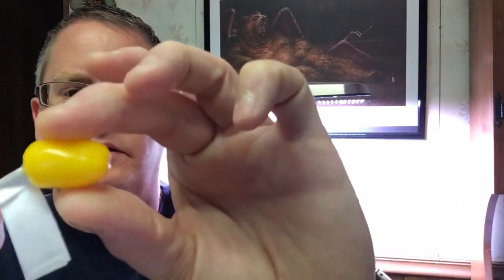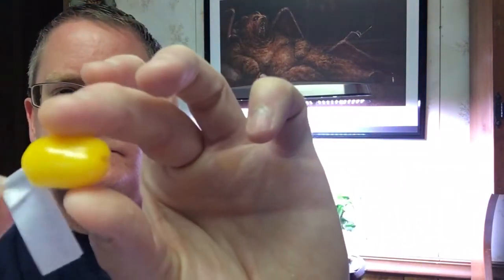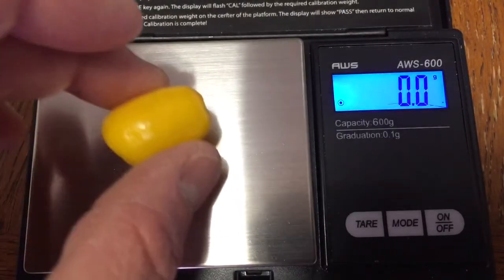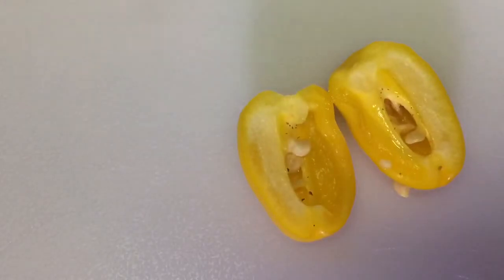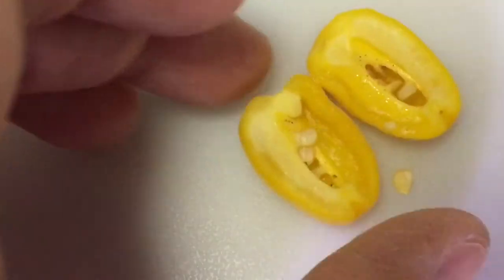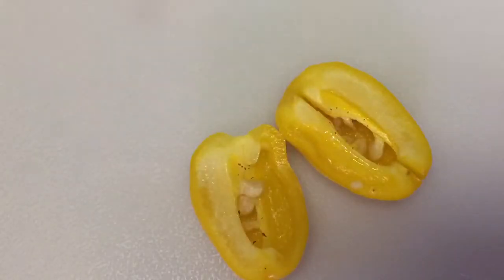Cor de Laranja pod test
Pod test of Cor de Laranja. I haven't found a lot of information on this pepper. It's a Capsicum Chinense originating from Brazil. This pod was grown and sent to me by D3monic.